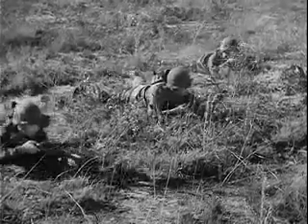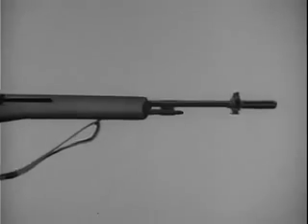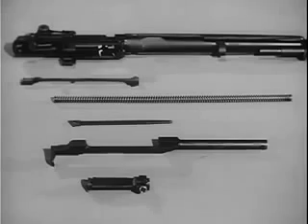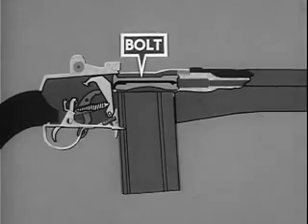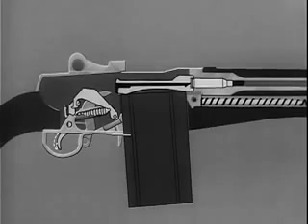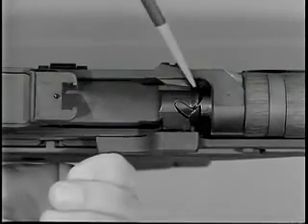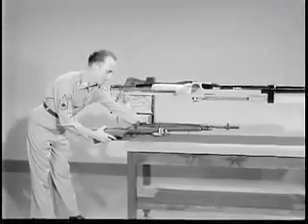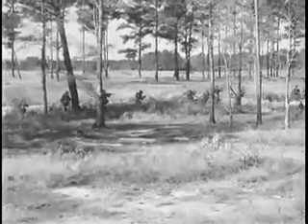US Army M14 Rifle Operation and Cycle of Function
Original US Army Rifle, Caliber 7.62MM M14 Operation and Cycle of Function training film